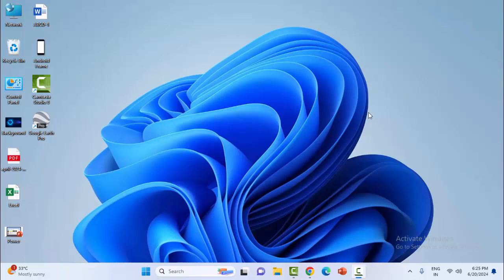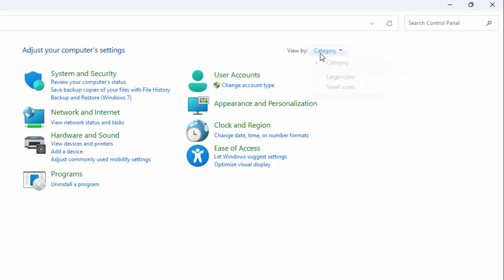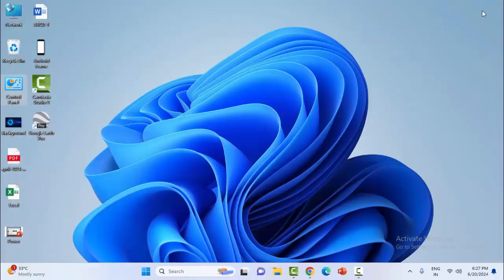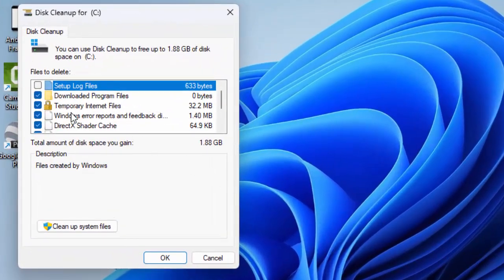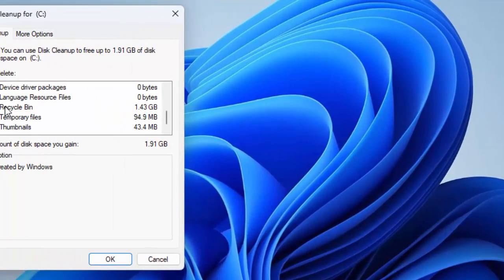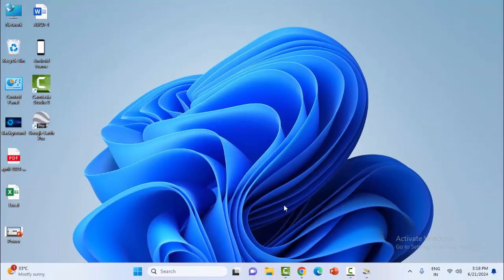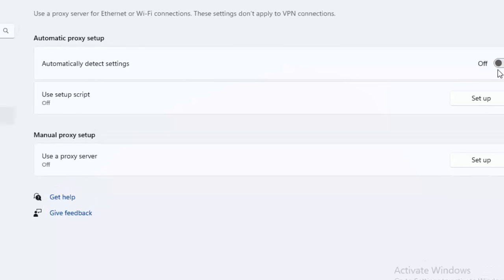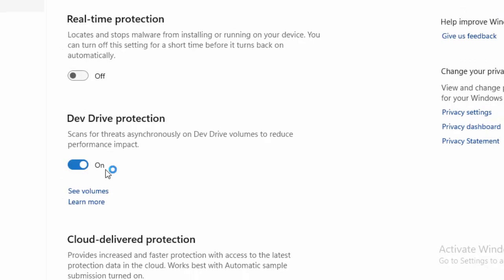How To Fix Error Code 30050-1039 (0) When Installing Microsoft 365 Applications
In this tutorial I will show you, How To Fix Error Code 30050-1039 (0) When Installing Microsoft 365 Applications